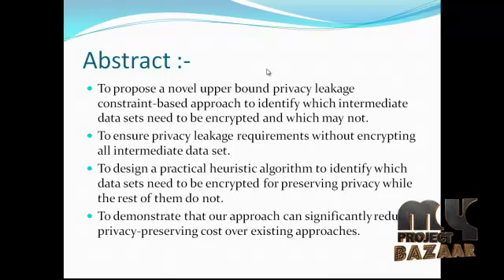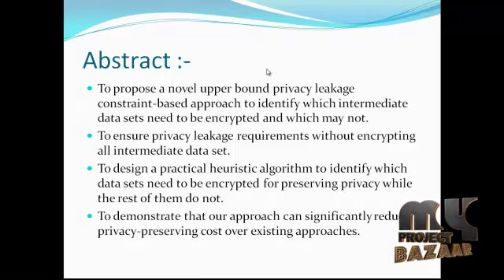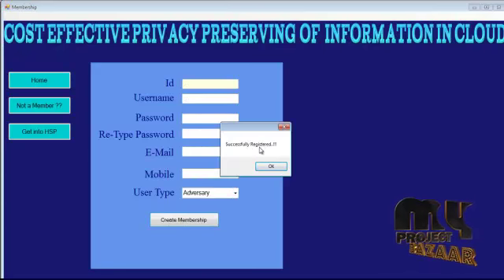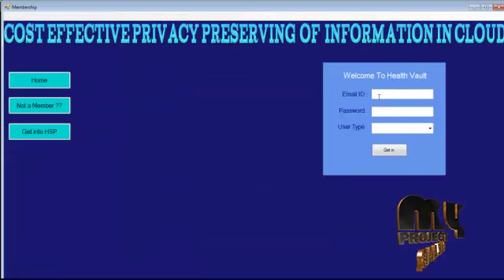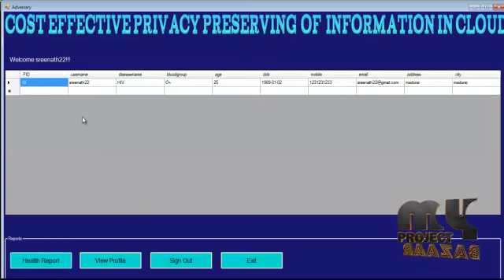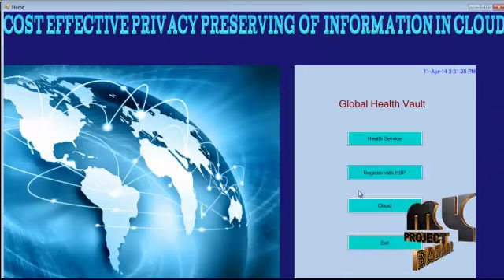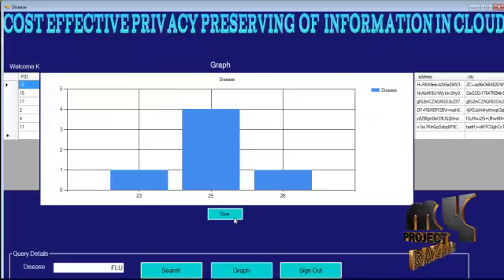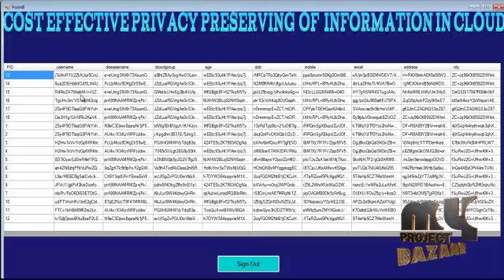Final Year Projects | A Privacy Leakage Upper Bound Constraint-Based Approach for Cost-Effective